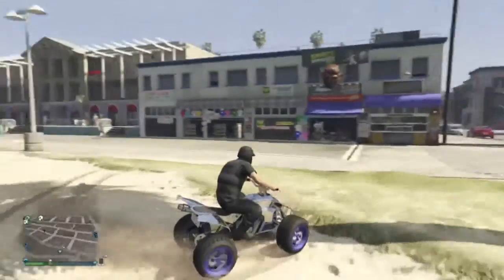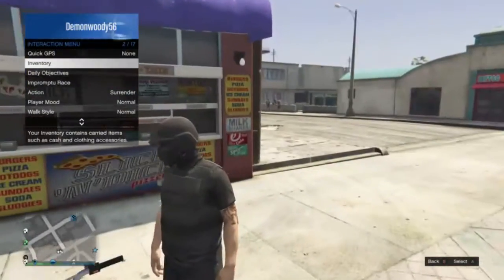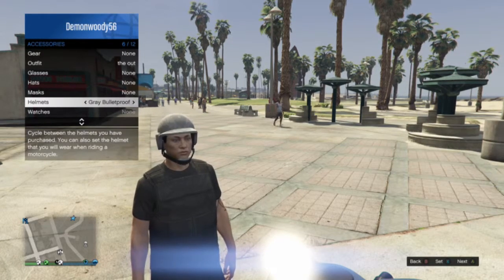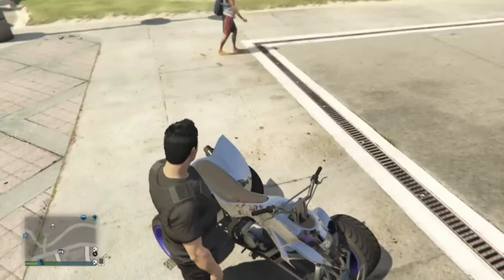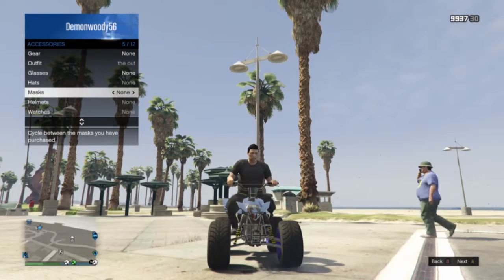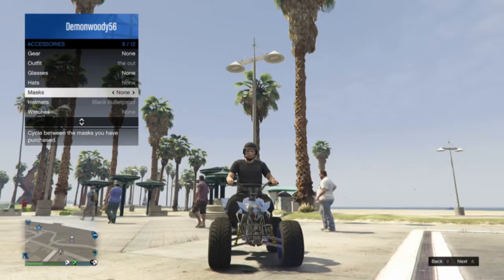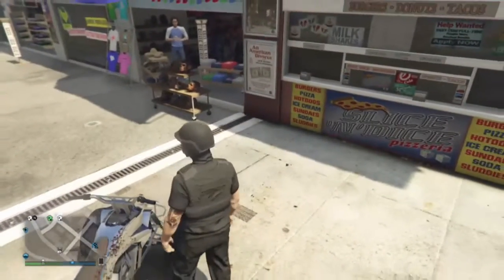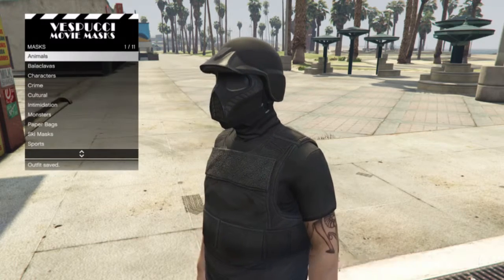helmet over mask glitch #2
helmet over mask